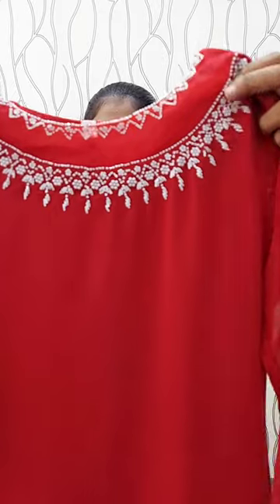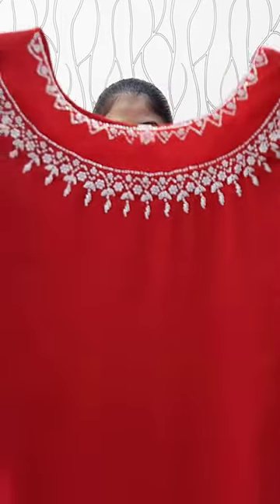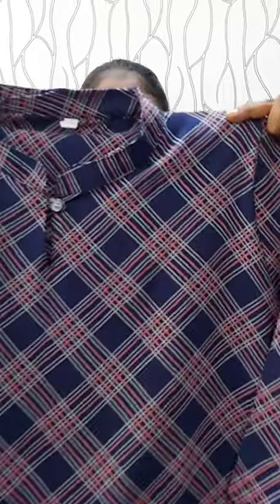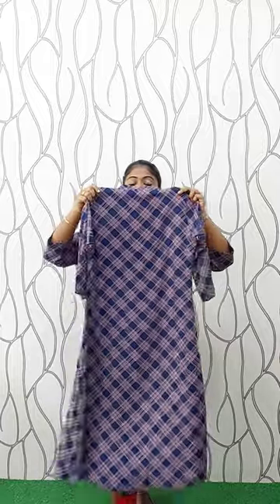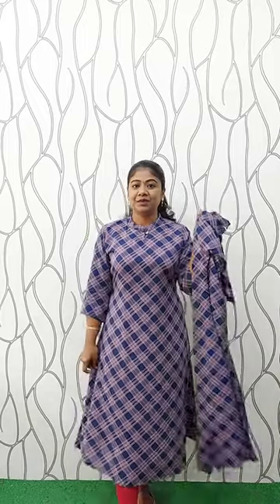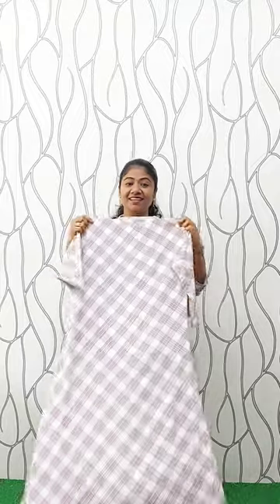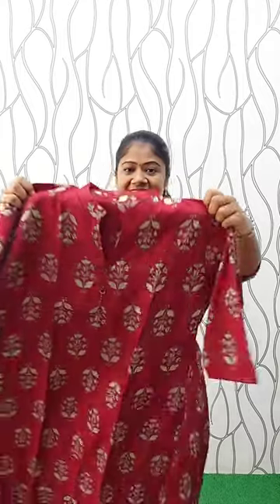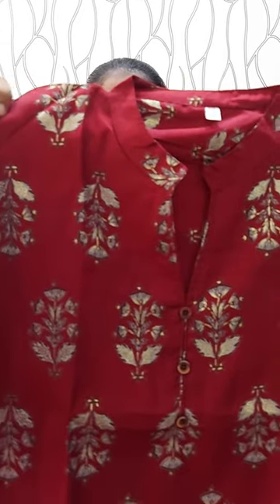EP#454 Queens Collections# Whatsapp to 9400558930